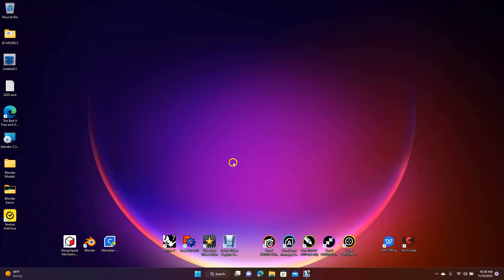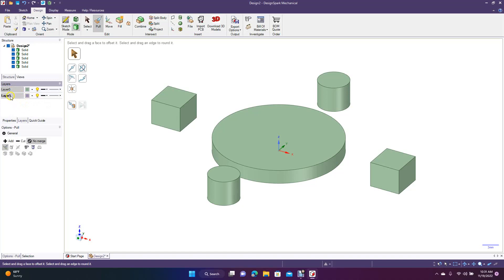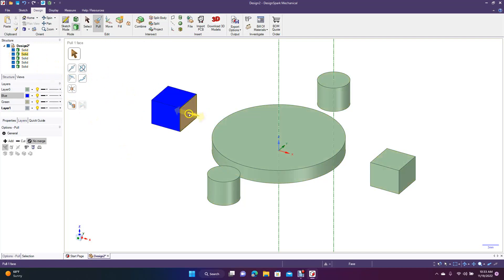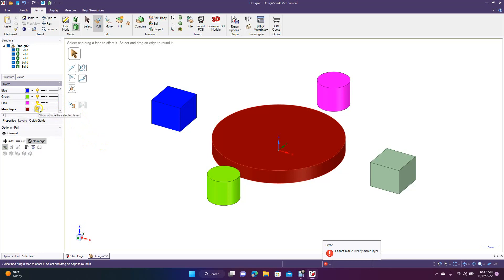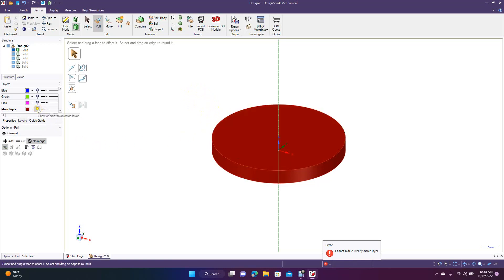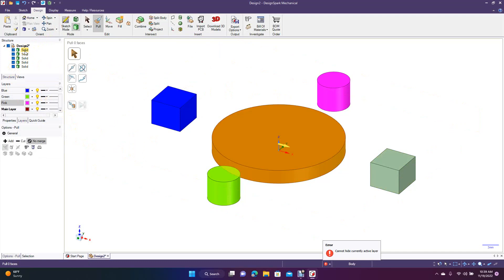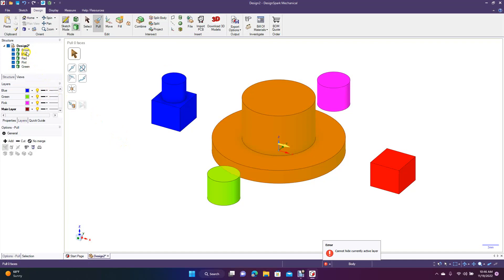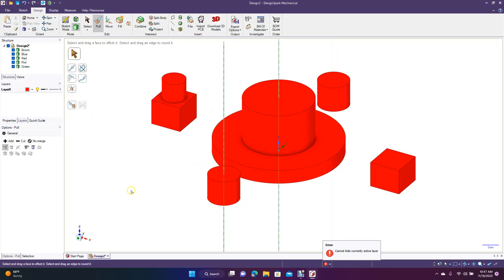How to use layers in design spark mechanical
This tutorial will show you how to use layers in design spark mechanical. This will include adding layers, changing the color of layers, turning off and on layers, and making a specific layer active. The tutorial will also show you how to add layers, rename layers, and delete layers.